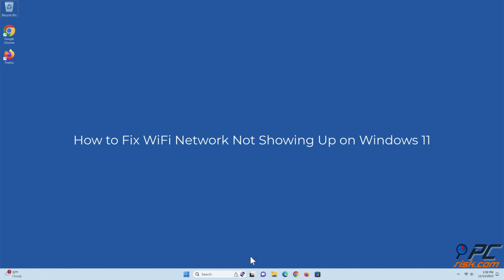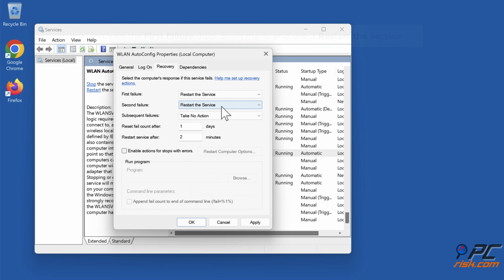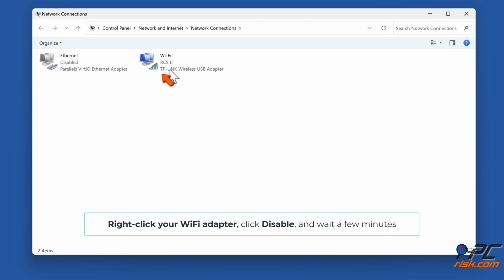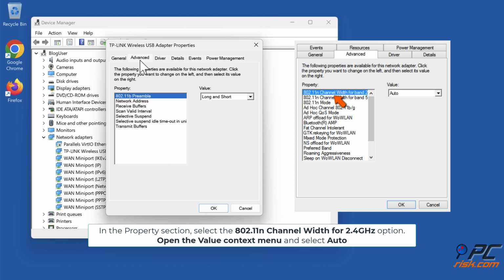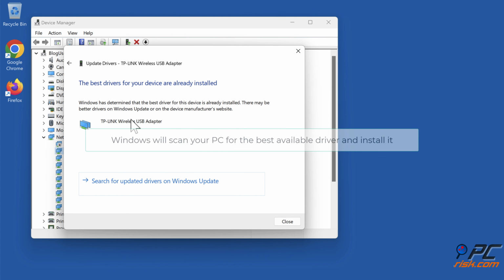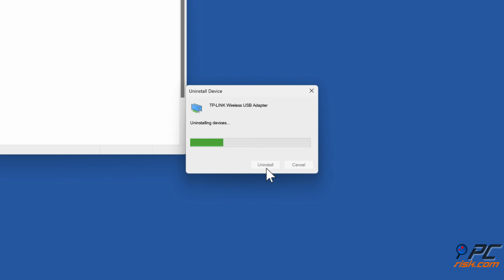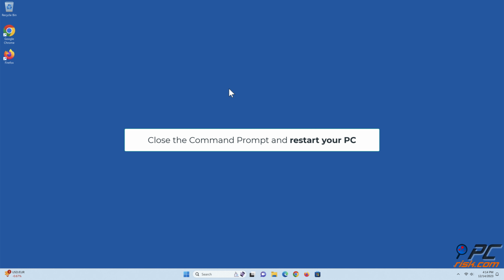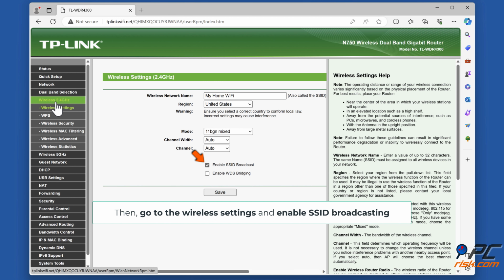How to Fix WiFi Network Not Showing Up on Windows 11?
Video showing how to Fix WiFi Network Not Showing Up on Windows 11.